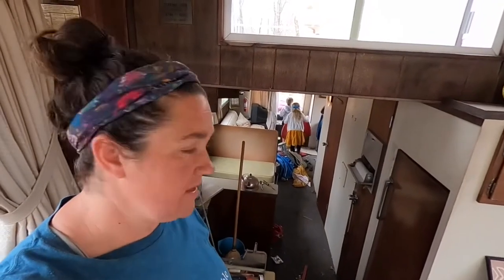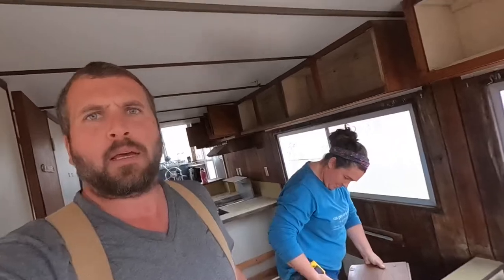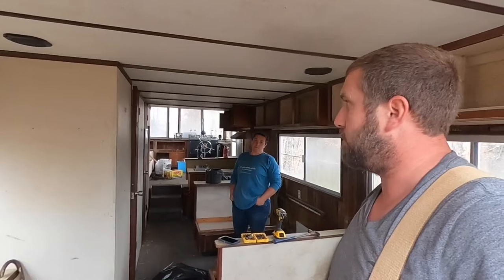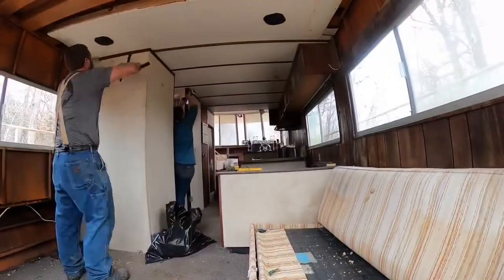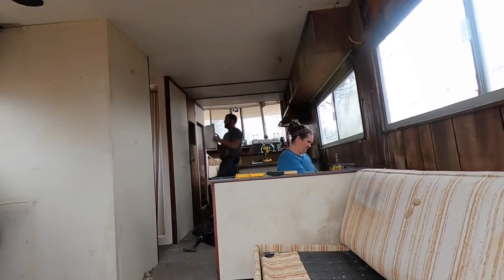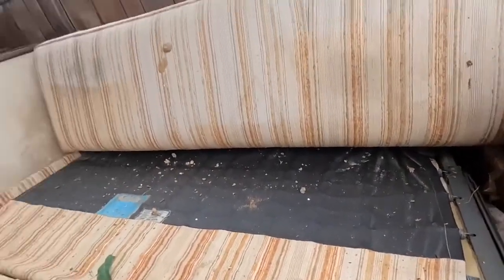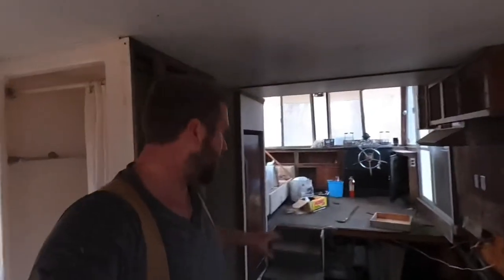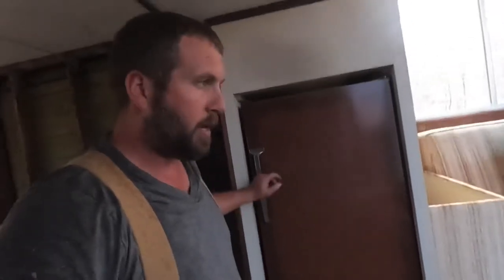Boathouse ep.1 Demolition transforming a house boat into an off grid tiny home.